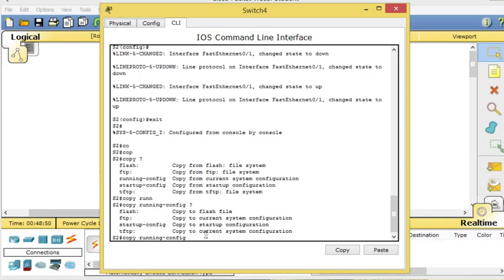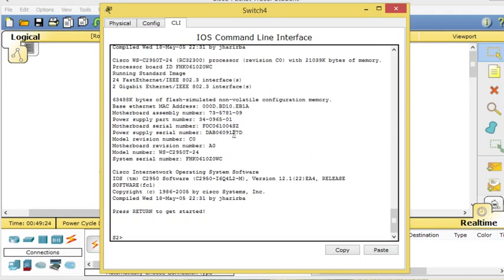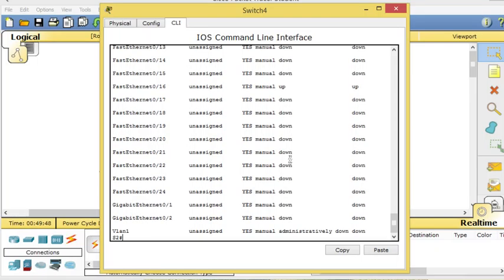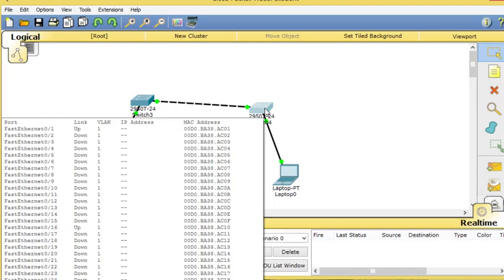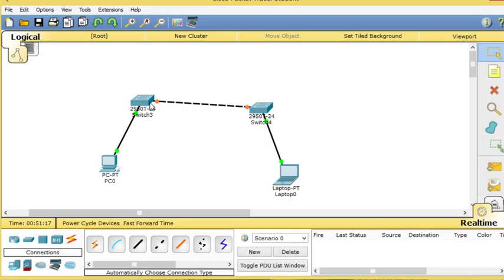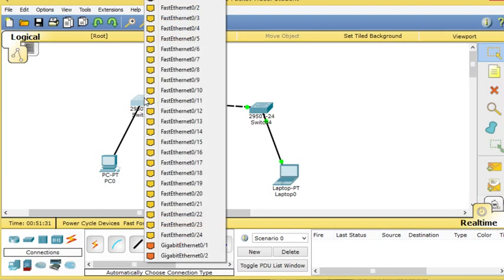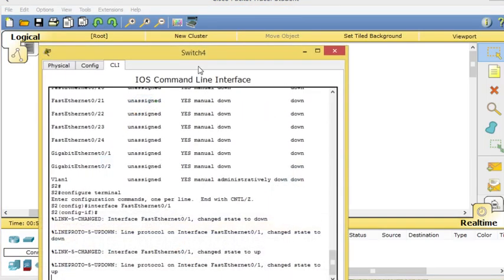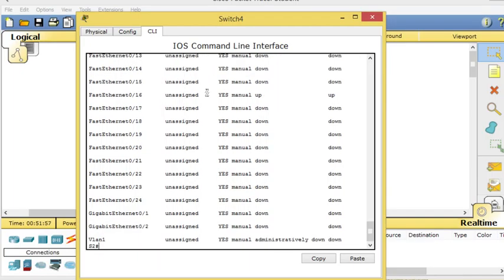CCNA - 04 - Saving Config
In this video we look at how to save the Config.